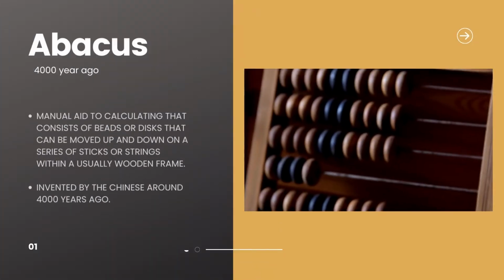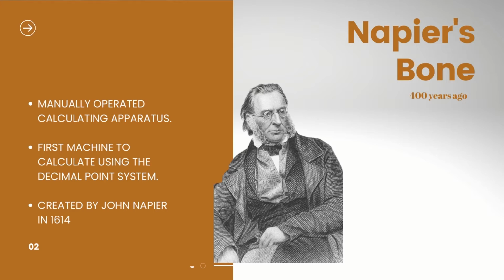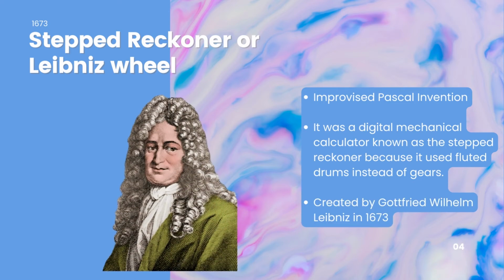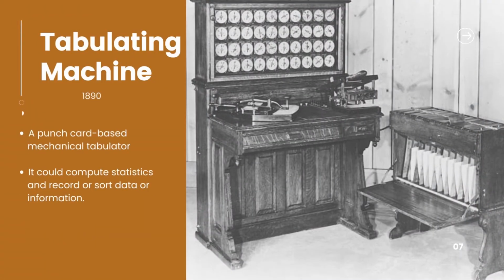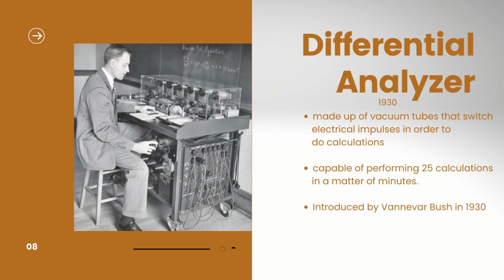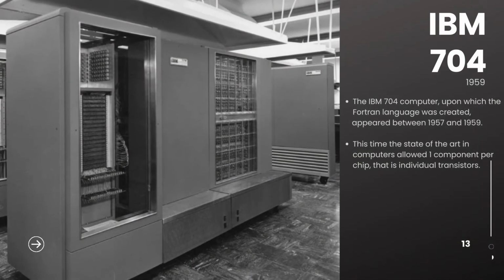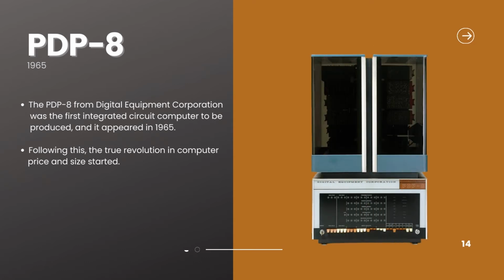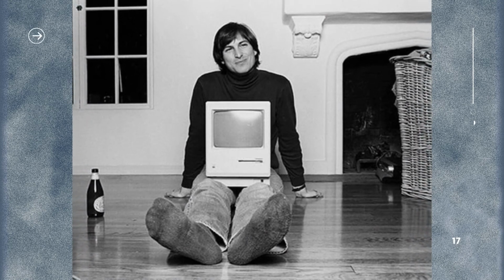PLATFORM TECHNOLOGIES - THE EVOLUTION OF COMPUTERS.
From BSIT-2A/B-M